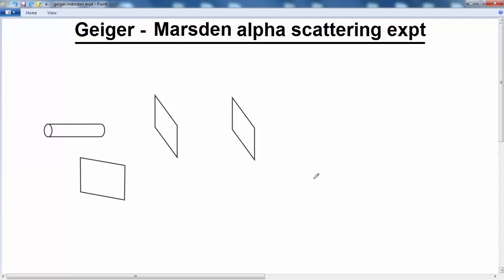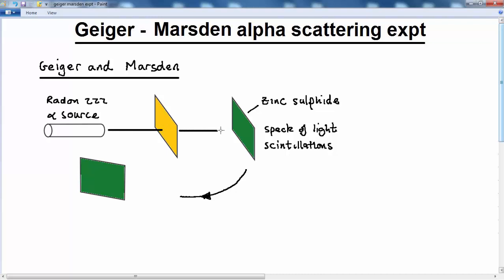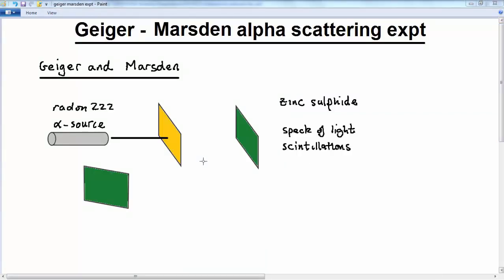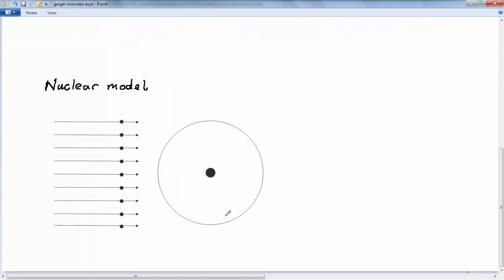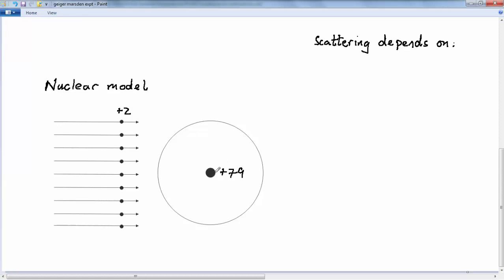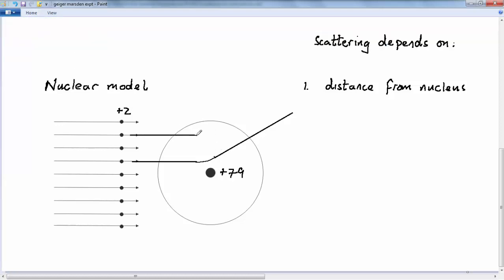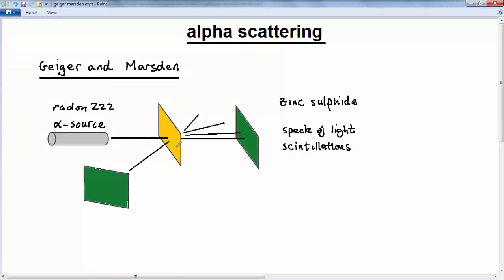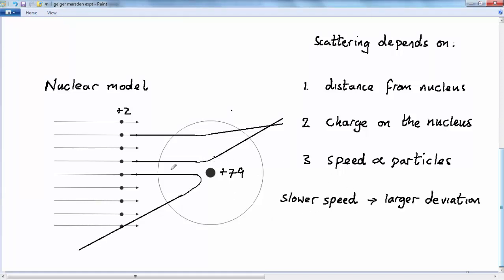GCSE PHYSICS - RADIOACTIVITY - LESSON 10 - alpha scattering